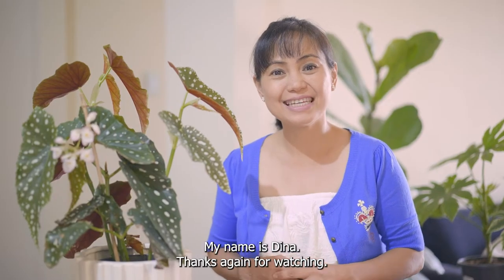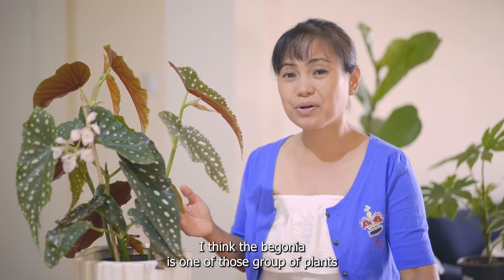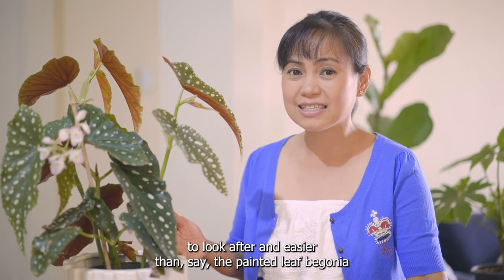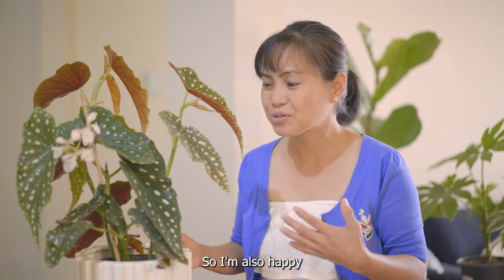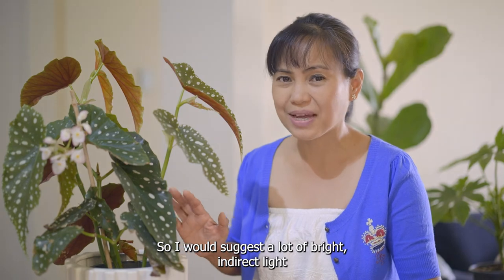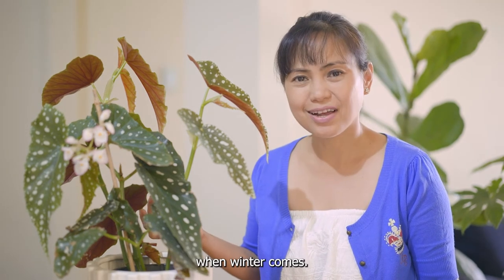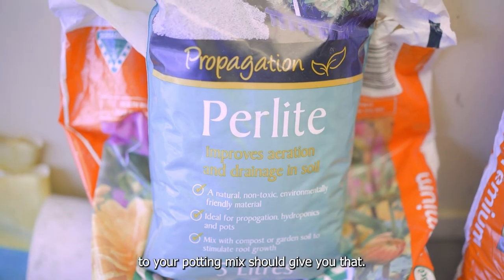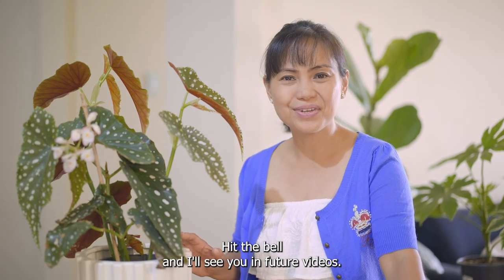Polka dot Begonia or Begonia Maculata | Houseplant Care for Beginners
I am convinced! This plant is amazingly unique, I'm loving it. Here's how I'm looking after this plant as a beginner.